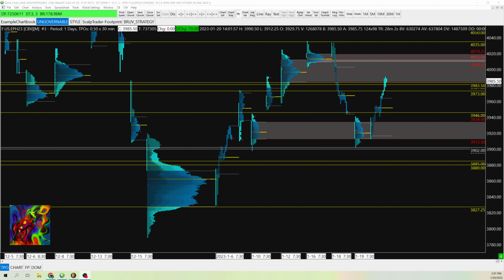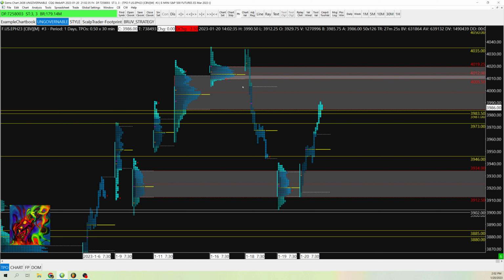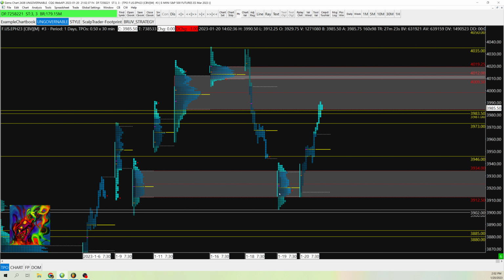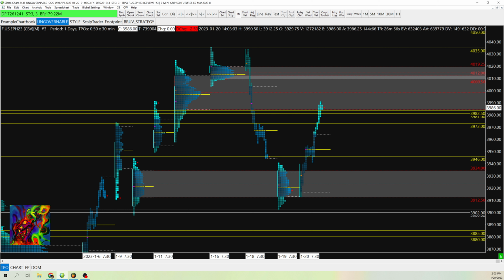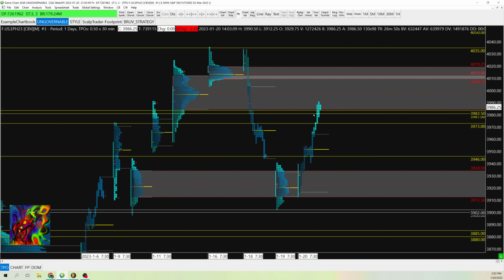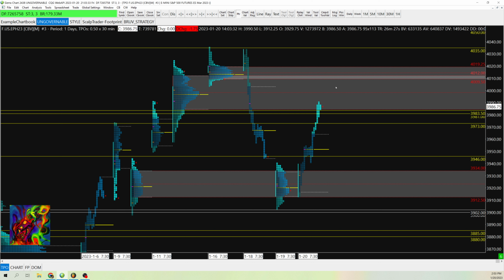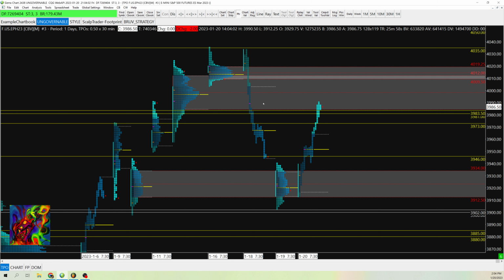Day Trading: 1/20 Plan Review / Outlook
Code: BRUV